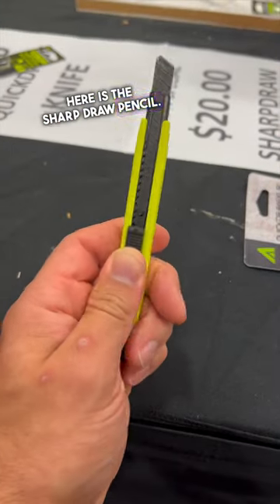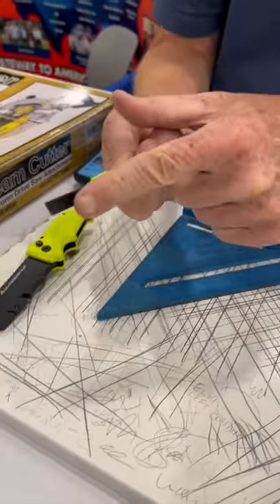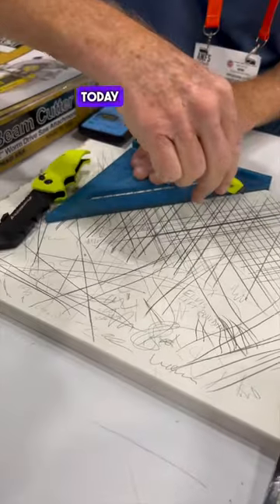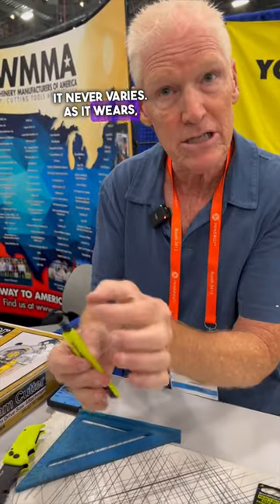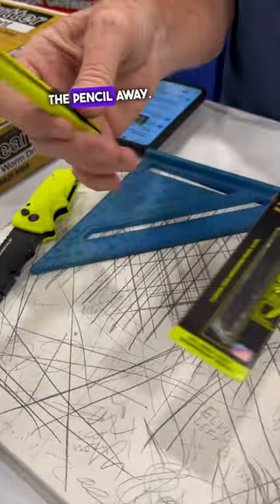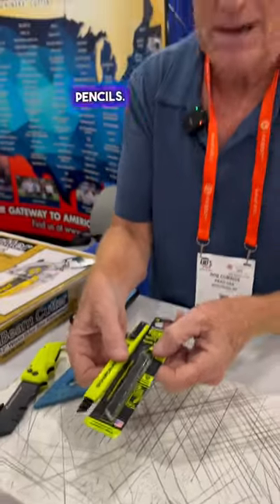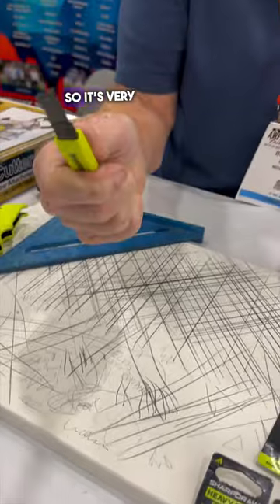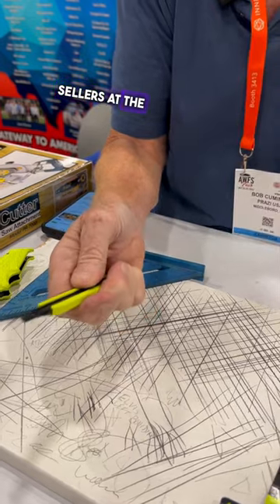NEVER Need To Sharpen Pencil!